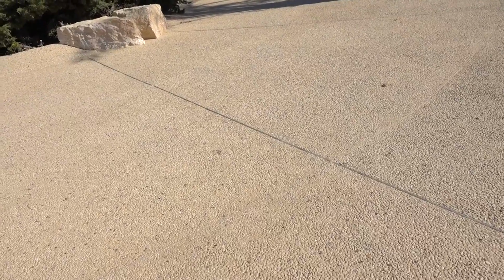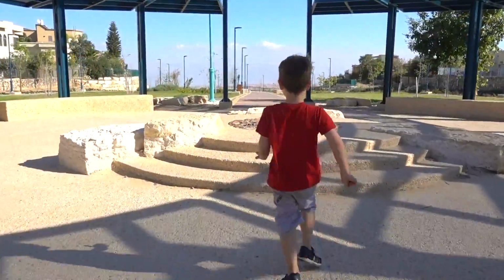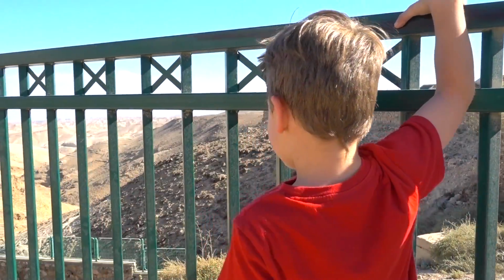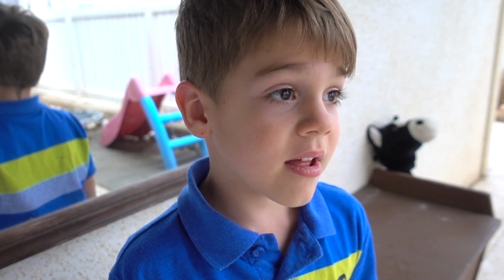I'm the Fastest Kid in the Universe!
I had a lot of fun today and I want to share it with you! Today is my very first vlog! I built a tower out of wooden blocks before my sister knocked it over. I run faster than my dad because I'm the fastest kid in the universe!

Here are some of our other fun kid & toddler learning videos by Rafael here at FoolyFun: